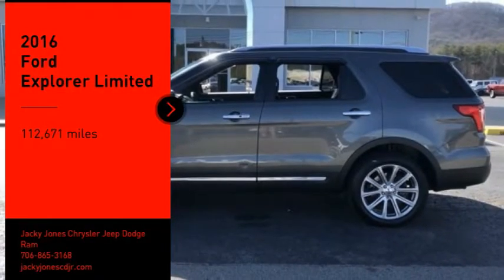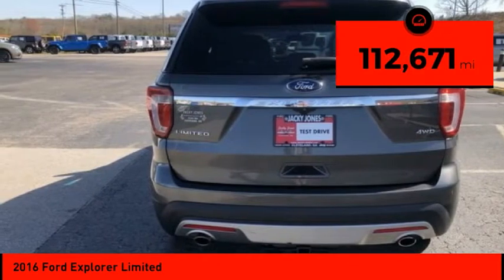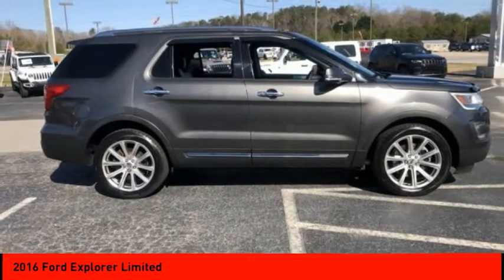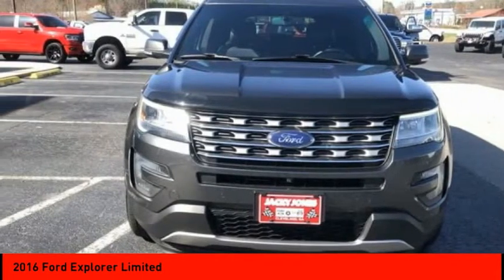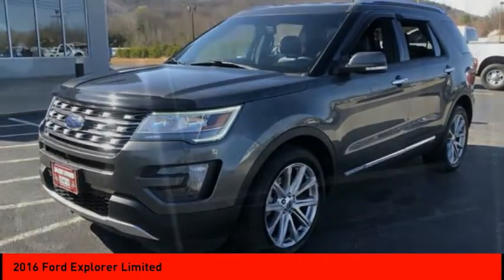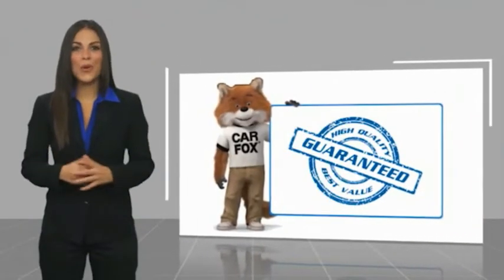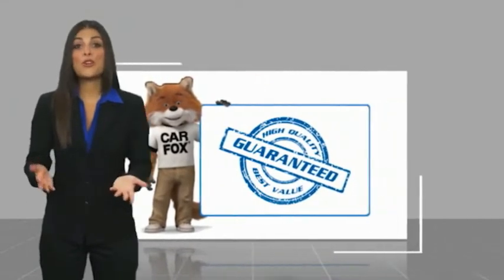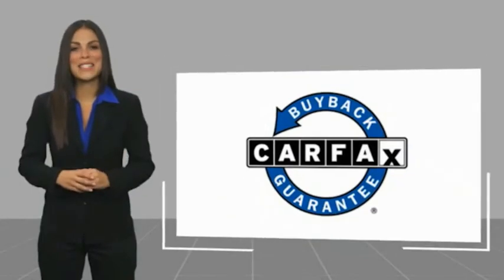2016 Ford Explorer Cleveland GA 1297PA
2016 Ford Explorer Limited

Magnetic Metallic 2016 Ford Explorer Limited 4WD 6-Speed Automatic with Select-Shift 3.5L 6-Cylinder SMPI DOHC CARFAX ONE OWNER, CLEAN CARFAX, LEATHER SEATS, NAVIGATION, PASSED DEALER INSPECTION, POWER SEAT, REMOTE START, BACK UP CAMERA, 20 WHEELS, Explorer Limited, 4D Sport Utility, 3.5L 6-Cylinder SMPI DOHC, 6-Speed Automatic with Select-Shift, 4WD, Ebony Black w/Perf Leather-Trimmed Heated/Cooled Bucket Seats, 20 Premium Painted Aluminum Wheels, Navigation System.Jacky Jones Chrysler Dodge Jeep Ram of Cleveland truly has every one of your automotive needs covered. The only question left now is how we can best serve you. Or, stop by and see us in person at 2840 Highway 129 South Cleveland, Georgia today. Recent Arrival!Awards:* 2016 KBB.com Best Buy Awards Finalist * 2016 KBB.com 5-Year Cost to Own Awards * 2016 KBB.com Brand Image AwardsReviews:* High-tech features are plentiful and easy to use; cargo space is generous, even behind the third row; turbocharged V6 engine delivers plentiful power; quiet and comfortable on the highway. Source: Edmunds